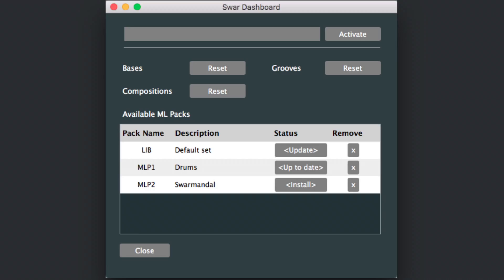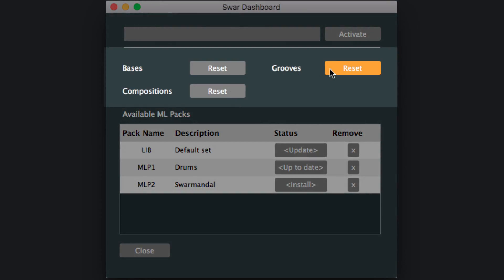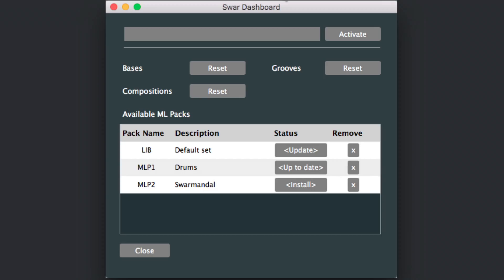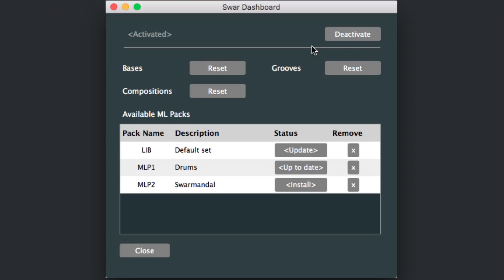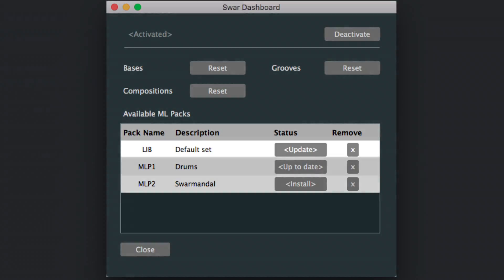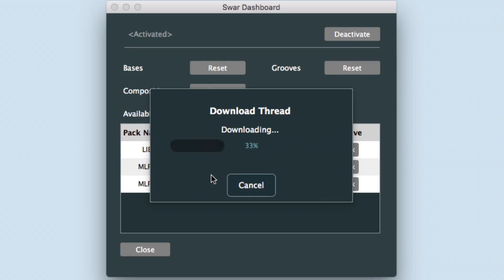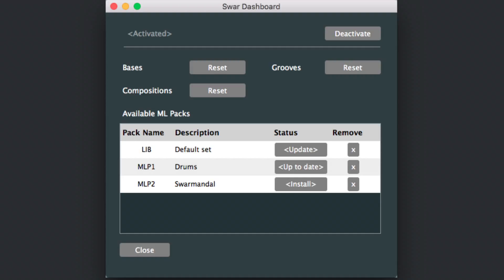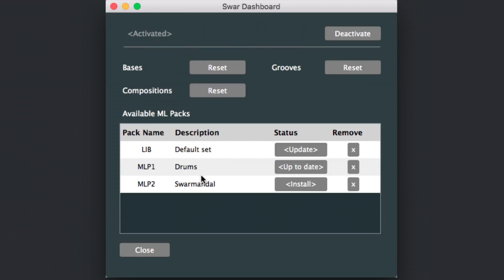SwarPlug 4 VST Plugin: The Swar Dashboard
Discovering SwarPlug music software. This explains how to use the Swar Dashboard, a utility that comes with SwarPlug and helps you activate the plugin, download new or updated samples or restore important data files.